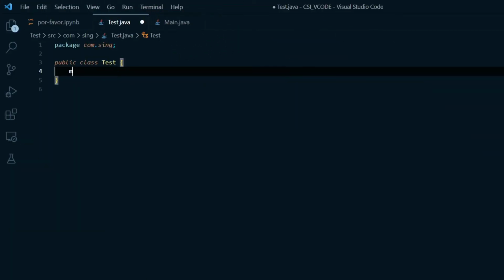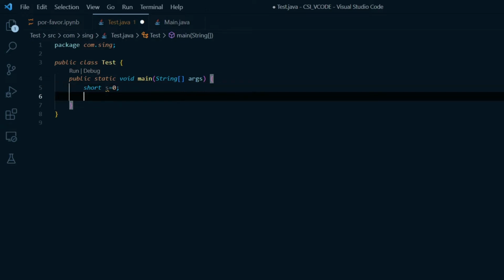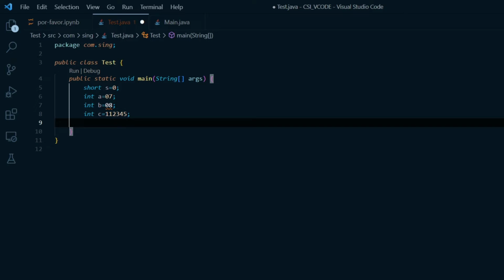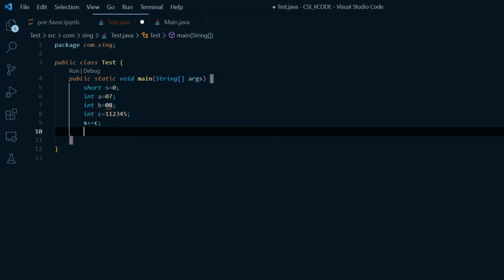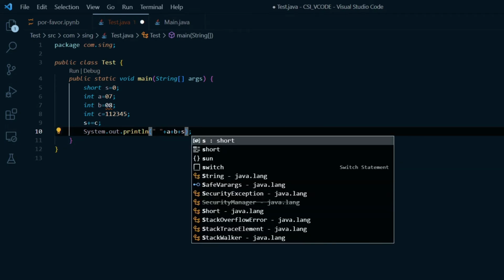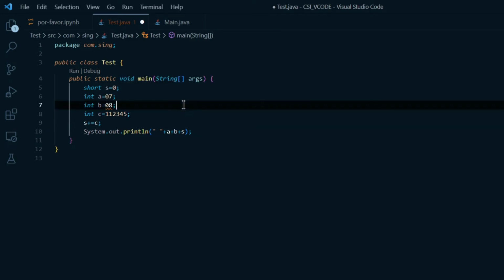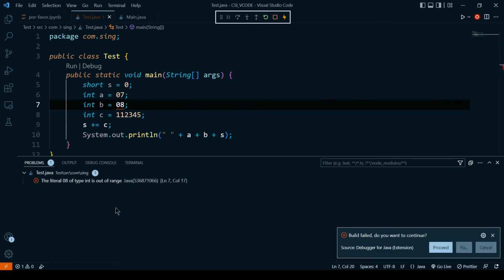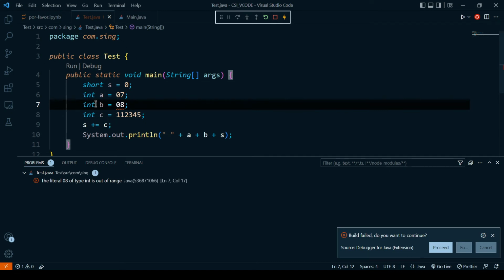BASICS - JAVA | V-CODE | CSI | VIT-AP